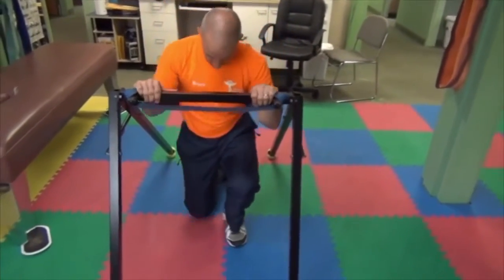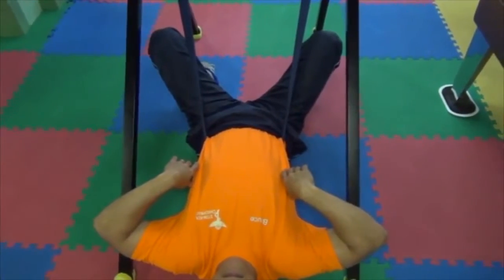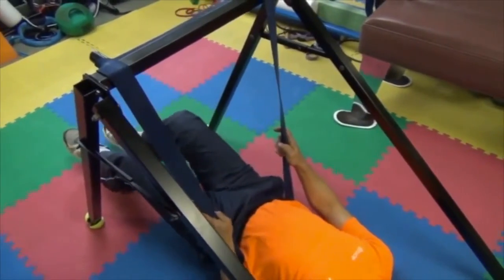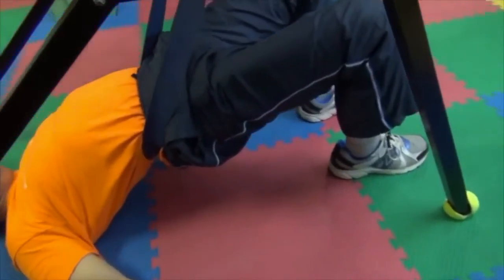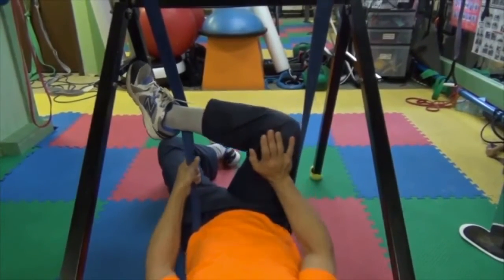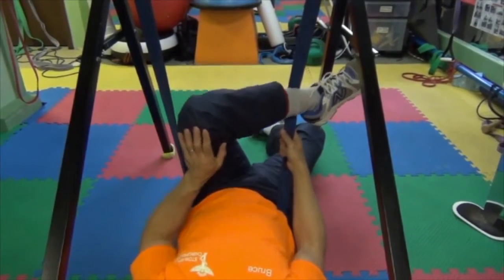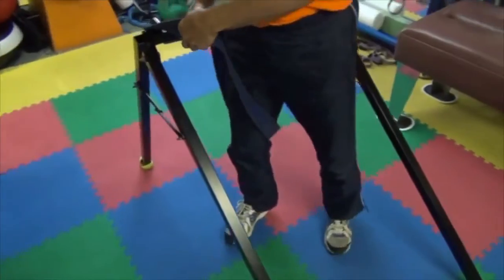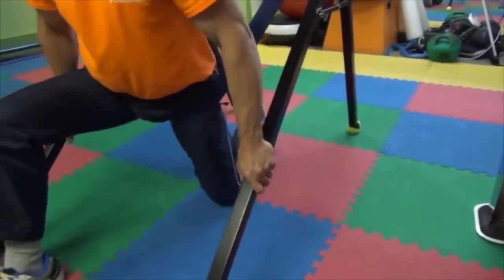Back Relief Dynamic Stretcher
Welcome to a whole new world of stretching! Hanging upside down is now only for vampires and bats! Inversion tables come with massive risks (a rise in blood pressure, hernia, and retinal detachment just to name a few). If you'd prefer the benefits of lumbar stretching and decompression without the risks, then the Back Relief Dynamic Stretcher© is for you!